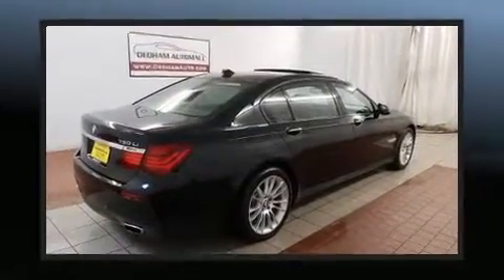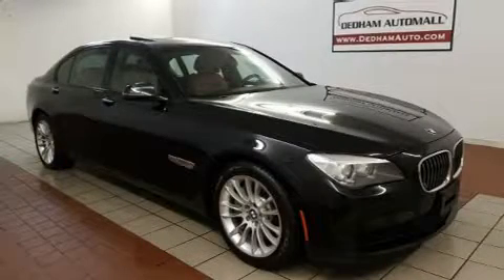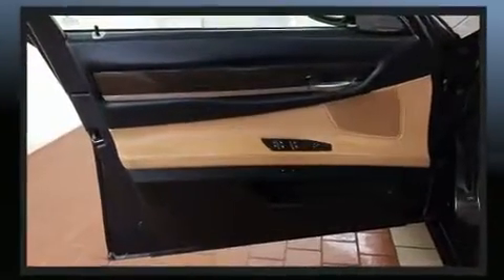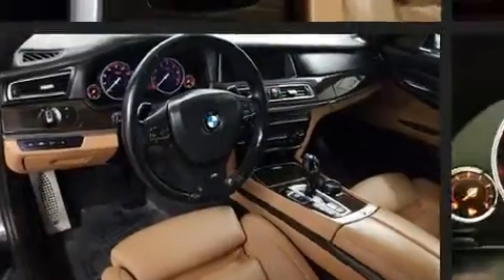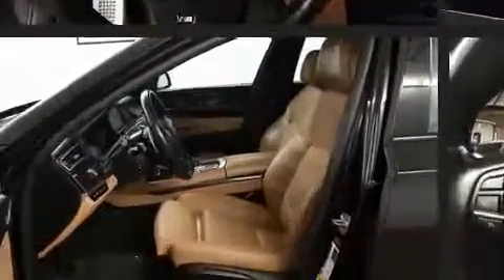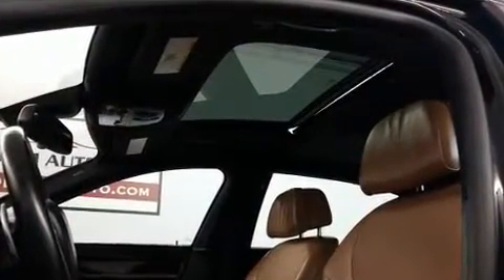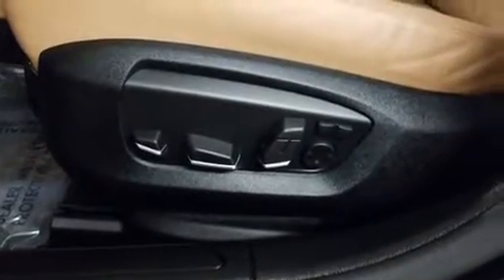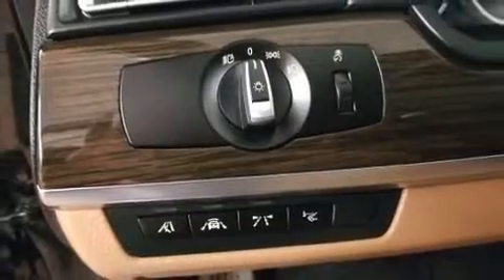2014 BMW 750Li xDrive in Dedham, MA 02026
It features all-wheel drive versatility, an automatic transmission, and a powerful 8 cylinder engine. A turbocharger is also included as an economical means of increasing performance. All of the premium features expected of a BMW are offered, including: power trunk closing assist, voice activated navigation, a built-in garage door transmitter, automatic dimming door mirrors, front dual-zone air conditioning, rain sensing wipers, and power seats. With high intensity discharge headlights illuminating your path, you'll always appreciate maximum visibility. For drivers who enjoy the natural environment, a power moon roof allows an infusion of fresh air. Audio features include a CD player with MP3 capability, steering wheel mounted audio controls, A 20 gigabyte hard drive, and 16 speakers, providing excellent sound throughout the cabin. BMW ensures the safety and security of its passengers with equipment such as: dual front impact airbags, front side impact airbags, traction control, brake assist, anti-whiplash front head restraints, a security system, an emergency communication system, and 4 wheel disc brakes with ABS. Safety and maximum capability are assured via self leveling rear suspension, which maintains optimal driving geometry. You will have a pleasant shopping experience that is fun, informative, and never high pressured. Stop by our dealership or give us a call for more information.